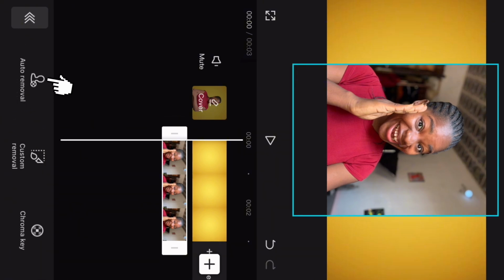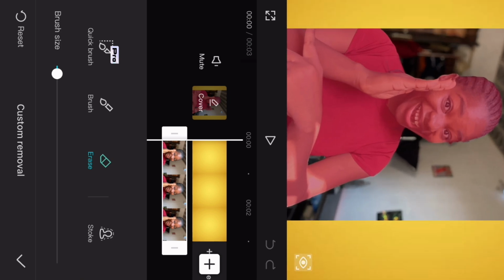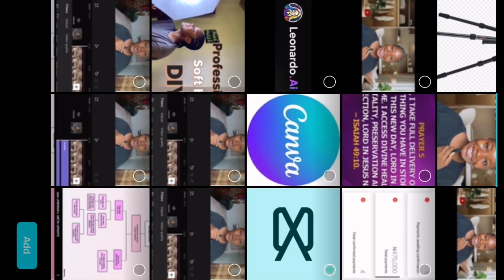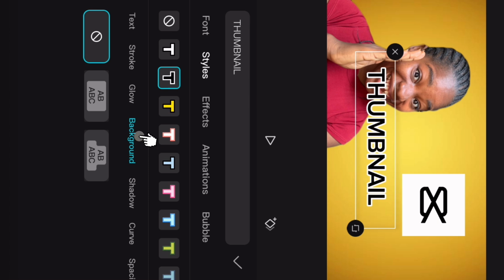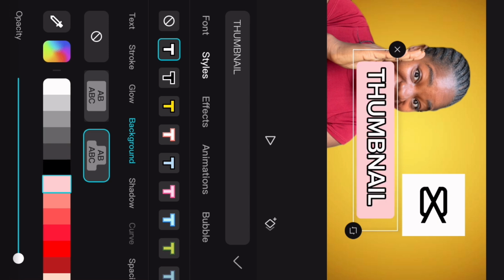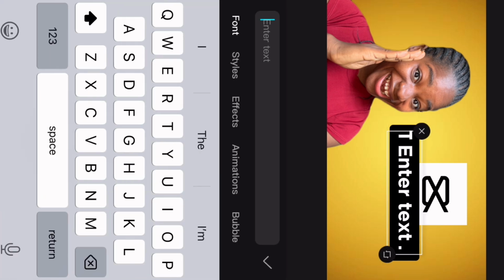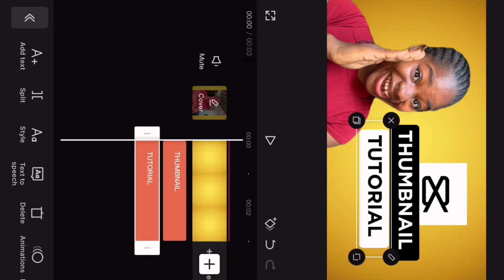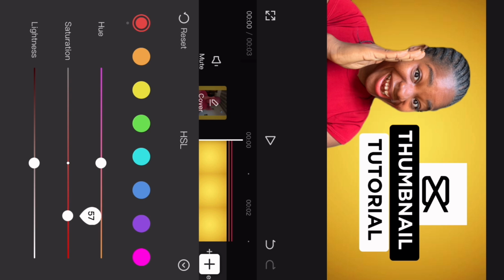I made YouTube Thumbnail with CAPCUT!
in this video, I am going to be showing you how to make Custom Youtube Thumbnails from start to finish, from scratch for free using Capcut. this is the best youtube thumbnail tutorial you are going to watch.
In this video i am going to be showing you how i plan out my thumbnail idea and concepts, how i take my thumbnail pictures, how i edit my thumbnails and how i test them out to make sure the are proven to get views on youtube.

XOXO
SMILEMAKER CARES

Check out some of my content you might love❤️

How to make diy Softbox: HOW TO MAKE DIY professional SOFT BOX out of CARDBOARD| low budget version.

How to make DIY lamp shade: DIY Night Lamp Easy Using Cardboard | Lampshade DIY Ideas Recycling | Best out of Waste

Phone: IPhone XR
Mic: K11 wireless mic
Softbox: DIY Softbox
Tripod: DIY tripod
canva thumbnail tutorialhow to create thumbnails on youtubehow to make a thumbnailhow to make a thumbnail for youtubehow to make a thumbnail for youtube videoshow to make a youtube thumbnailhow to make custom thumbnails for freehow to make thumbnailshow to make thumbnails for youtube videoshow to make youtube thumbnailsthink mediathumbnail tutorial youtubecapcut edit tutorialCapcut video editingcapcut tutorial for beginnershow to make custom thumbnails on youtube